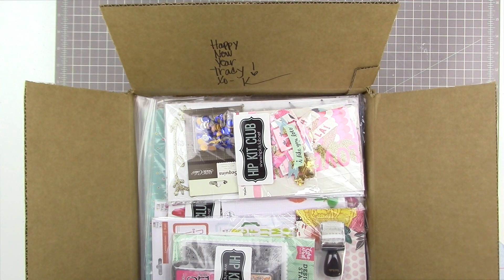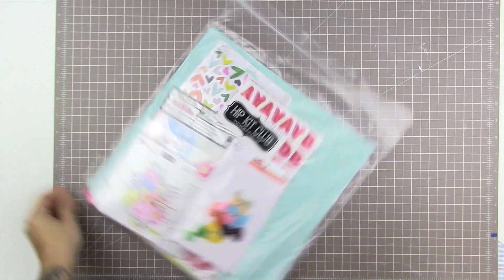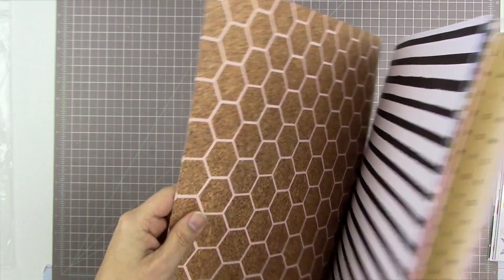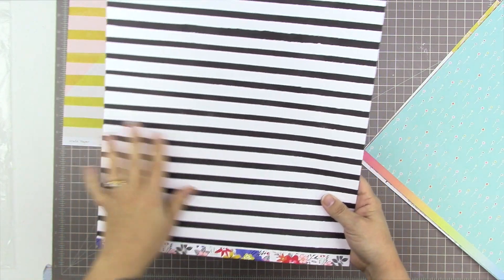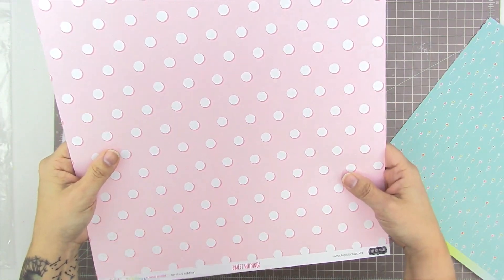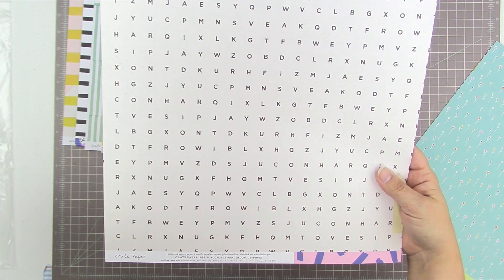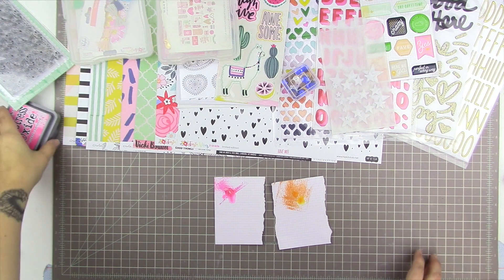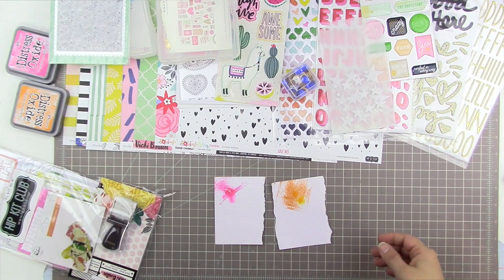January Hip Kits (Unboxing)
It's kit day in my scraproom!  This video shows the contents of the January kits from the Hip Kit Club which are still available for purchase!

3/ Purchase classes:
To purchase my Take Ten Texture Class:

Creative Scrappers:

Domestic Violence Resources:
US: